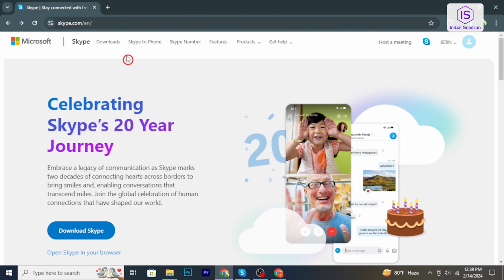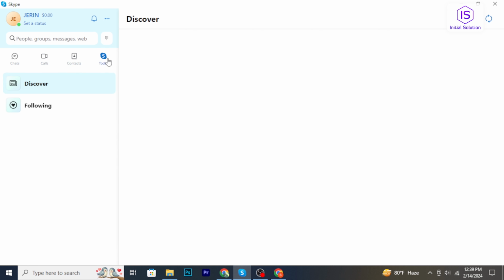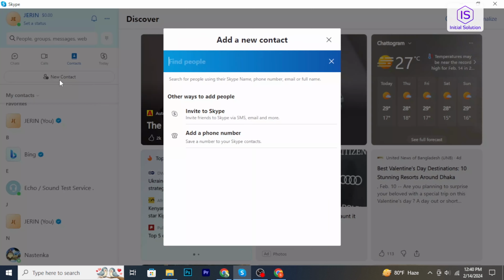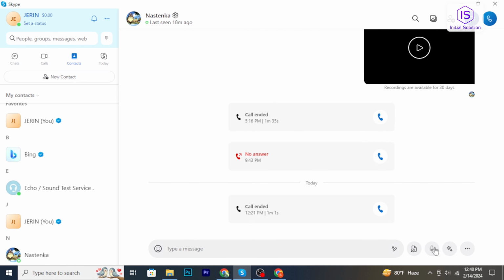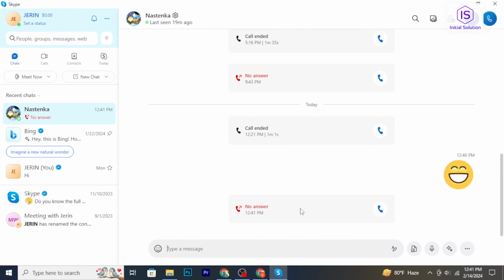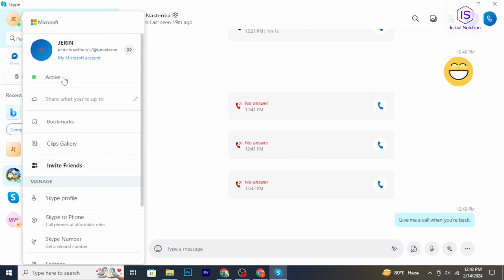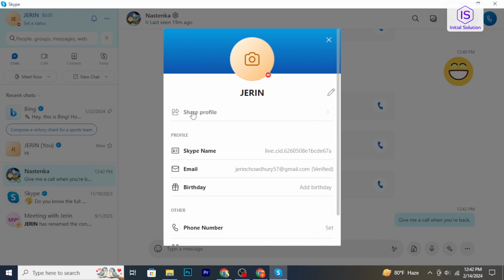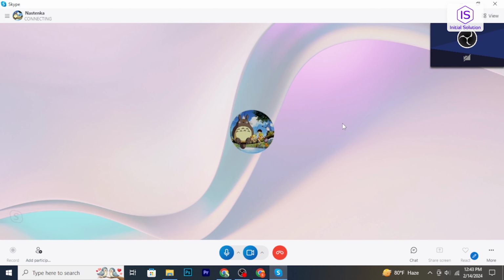How to Record Skype Calls 2024: Quick Guide | Initial Solution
Recording Skype calls can be beneficial for keeping track of important conversations or creating content for reference. In this quick guide, we'll walk you through the steps to record Skype calls, ensuring you can capture your conversations effortlessly.

📌 *Step-by-Step Guide:*

1. *Open Skype and Start Call:*
   - Launch the Skype app on your computer.
   - Start a call with the person or group you want to record.

2. *Access Call Recording Feature:*
   - During the call, click on the three dots (More options) in the call controls.
   - Select "Start recording" from the dropdown menu to begin recording the call.

3. *Notify Participants (if required):*
   - Skype will notify all participants that the call is being recorded.

4. *Stop Recording:*
   - To stop recording, click on the three dots (More options) again.
   - Select "Stop recording" to end the recording.

5. *Access Recorded Call:*
   - Once the call ends, the recording will be saved automatically.
   - You can access the recorded call in the "Chats" or "Media Gallery" section of Skype.

6. *Review and Share (if necessary):*
   - Review the recorded call and edit or share it as needed.

📖 *Chapters of How to Record Skype Calls:*
0:00 - Introduction to Skype and Installation
0:08 - Accessing Skype Application
0:22 - Interface Overview and Contact List
0:47 - Organizing Contacts and Initiating Calls
1:03 - Adding New Contacts
2:09 - Call Section for Video Calls
2:19 - Features During Video Calls
2:28 - User Profile and Status
2:36 - Updating User Status
2:44 - Changing Skype Username
3:00 - Instructions for Changing Username
3:10 - Notification Panel
3:20 - Managing Notifications